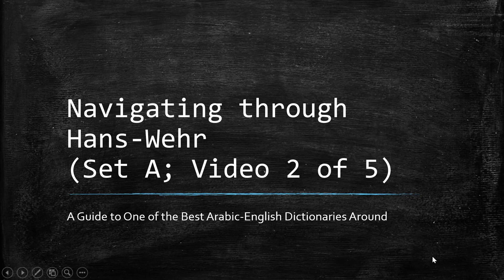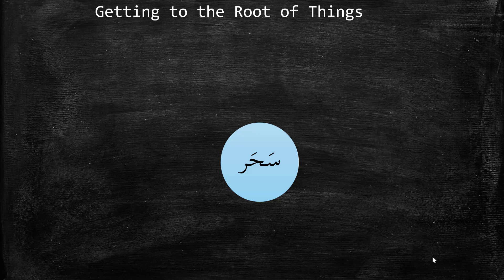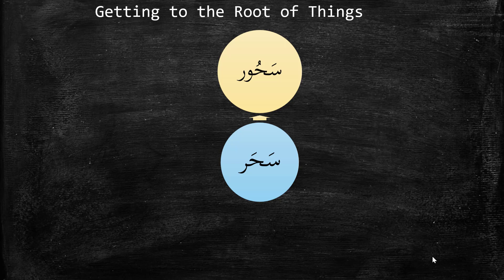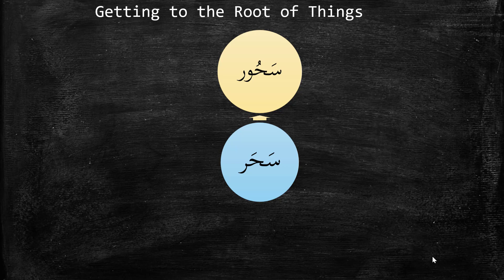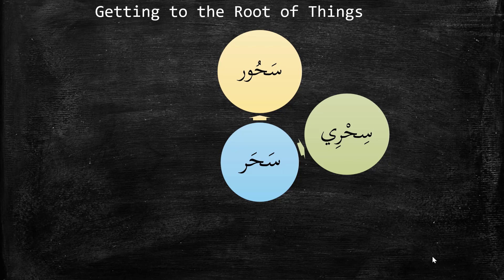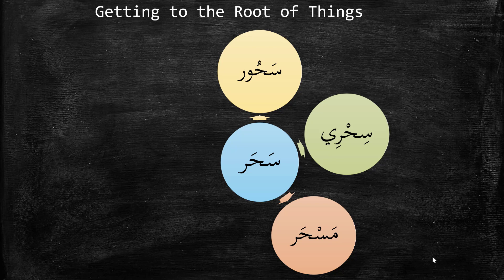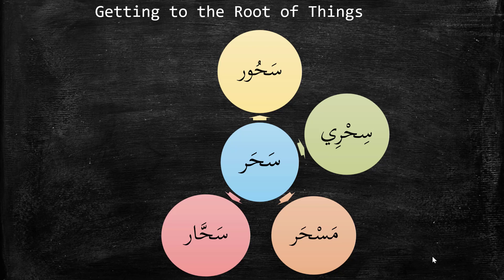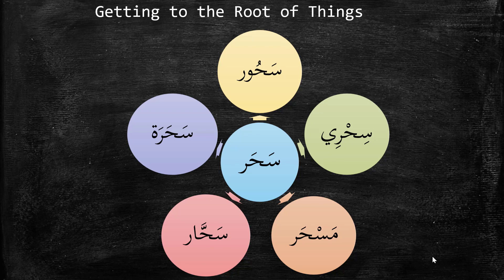Navigating through Hans-Wehr Set A - 2 of 5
This is the second video of Set A that provides a theoretical background on how to use the Hans-Wehr Dictionary, arguably one of the best Arabic-English dictionaries available